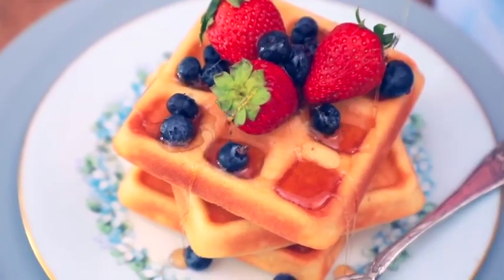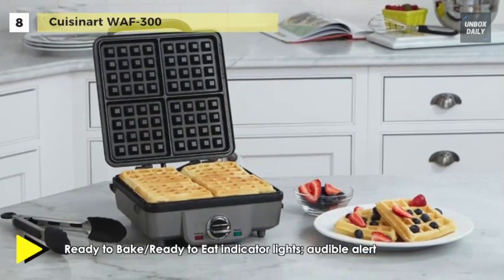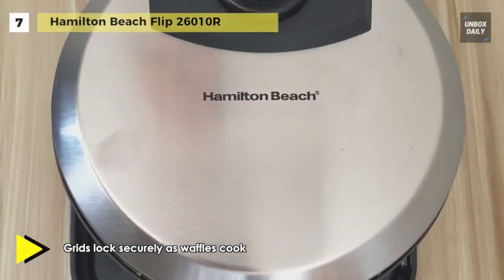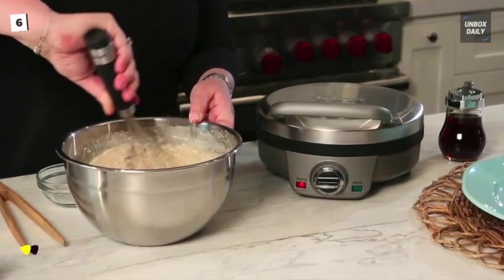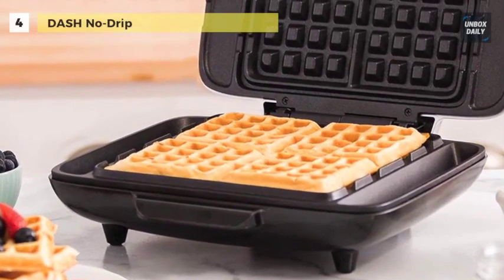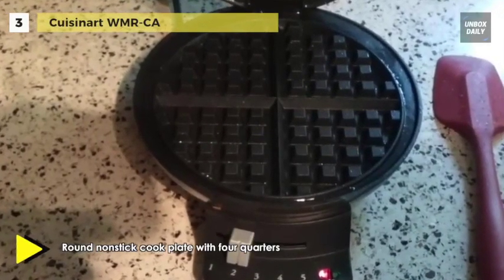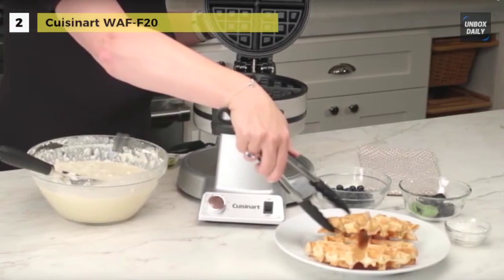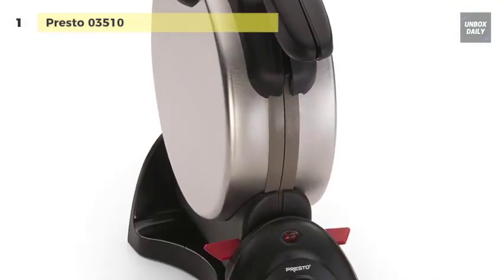BEST WAFFLE MAKER! (2020)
TOP 8: Best Waffle Maker of 2020
1. Presto 03510
2. Cuisinart WAF-F20
3. Cuisinart WMR-CA
4. DASH No-Drip
5. Oster CKSTWF2000
6. Cuisinart WAF-200
7. Hamilton Beach Flip 26010R
8. Cuisinart WAF-300

8. Cuisinart WAF-300 - Cuisinart WAF-300 features adjustable temperature control with six settings, indicator lights, and an audible beep for foolproof operation.  The brushed stainless steel cover makes the waffle maker look stunning in any kitchen. Also, the plates are removable and dishwasher safe to make cleanup simple.

7. Hamilton Beach Flip 26010R - Enjoy delicious fluffy Belgian waffles with the Hamilton Beach Flip 26010R Waffle Maker. You can use the adjustable browning controls for cooking your waffle to the finish you want. The Belgian-style grids on this waffle maker are nonstick, allowing for effortless release. It has indicator lights that let you know when the waffle maker is on and ready to cook.

6. Cuisinart WAF-200 - This waffle maker cooks golden waffles that are crispy on the outside and mouthwateringly tender on the inside. With a stylish brushed stainless steel cover, the waffle iron offers adjustable temperature control with six browning settings for ultimate control.

5. Oster CKSTWF2000 - Featuring an 8-inch nonstick plate, this waffle maker creates large waffles with deep pockets that you can fill with tasty toppings and syrup. The temperature dial allows you to adjust the heat with a simple twist, so you can make your waffles as fluffy or crispy as you please, while the cool-touch handle offers a firm grip and helps prevent burns.

4. DASH No-Drip - Whip up some delicious waffles with the DASH No-Drip Waffle Maker. Its small size takes up little counter space, and its sleek design and trendy color options will match any kitchen décor. This 1200 watt DASH, Belgian waffle maker, includes anti-slip feet, non-stick heating plates, recipe book, and recipe database access.

3. Cuisinart WMR-CA  -  Meet up the all-new Cuisinart WMR-CA. It comes with five settings to customize waffle maker from light to deep golden brown. Also, it signals when the waffle maker is ready to bake and signals when waffles are ready to eat.

2. Cuisinart WAF-F20 - This waffle maker bakes two 1-inch extra-deep, restaurant-style waffles at the same time. The easy-to-handle rotary feature flips each waffle 180 degrees to ensure even cooking on top and bottom. It uses a 6-setting browning control knob to ensure both waffles are cooked to order, from light and fluffy to crisp and brown.

1. Presto 03510 - Presto 03510 has a  unique rotating design that lets you flip this waffle maker 180 degrees to evenly spread batter for delicious waffles that are crispy outside and tender inside. This waffle maker has an extra-thick nonstick grid that makes a 7-inch diameter waffle with four easy-to-cut sections.